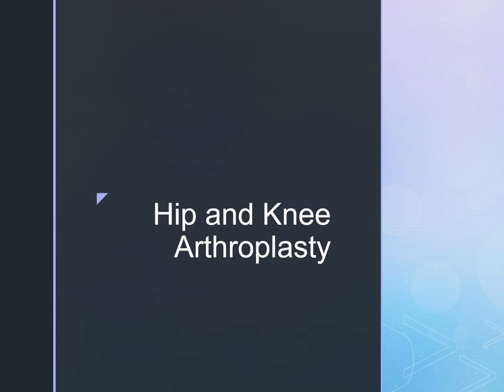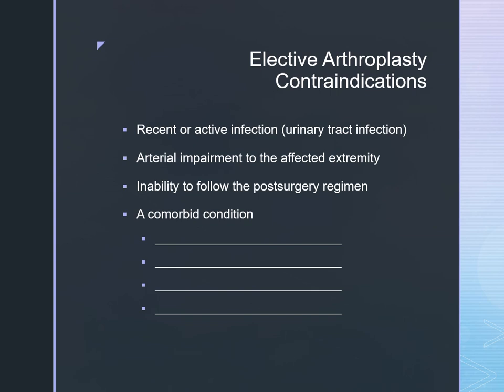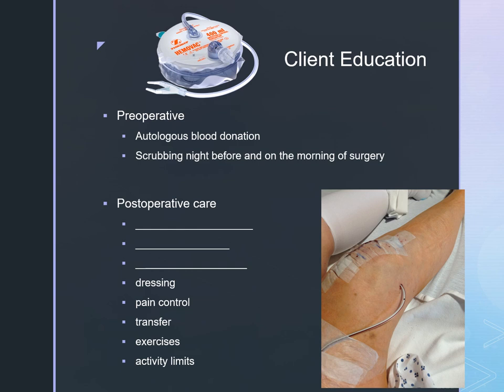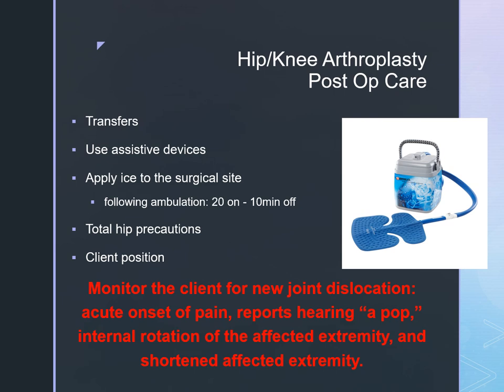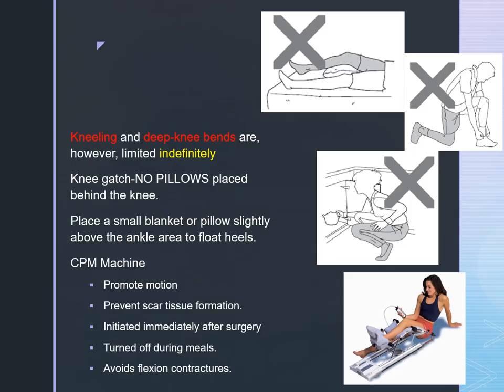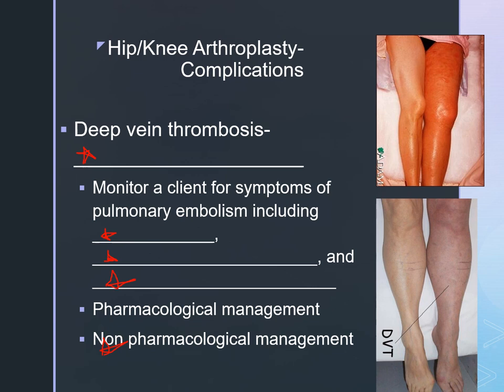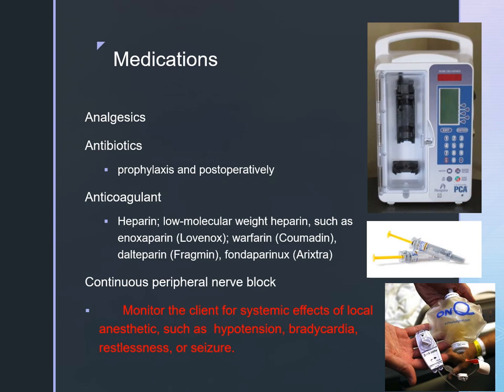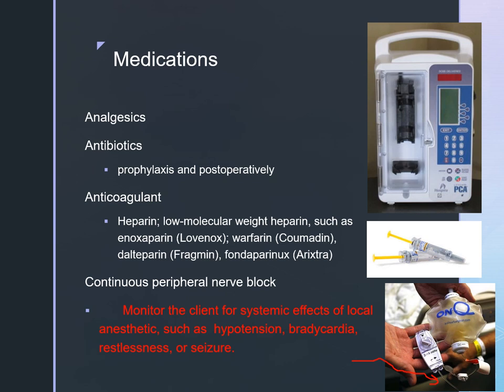Hip and Knee Arthroplasty 2020